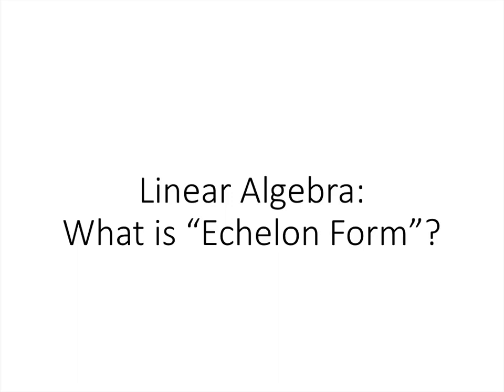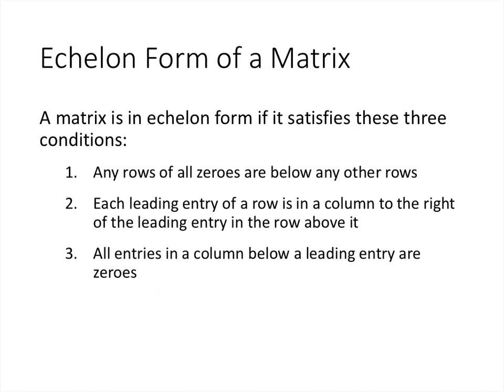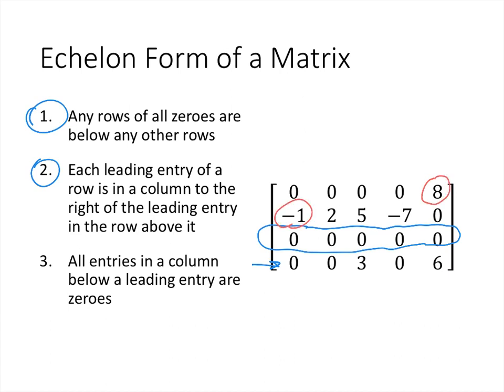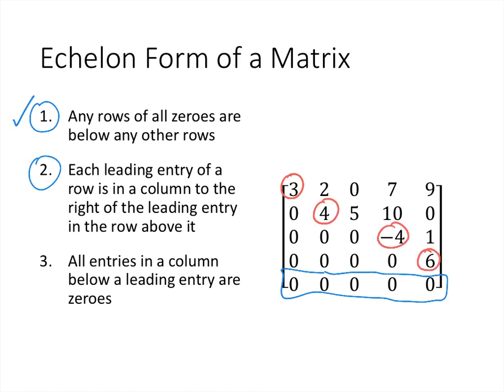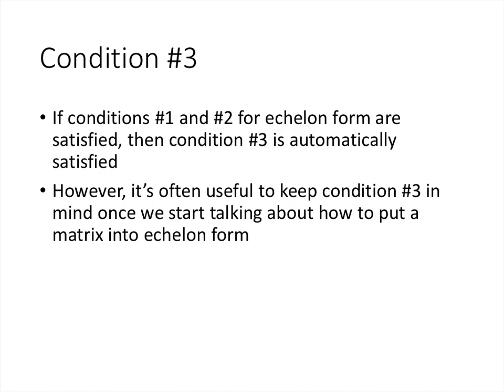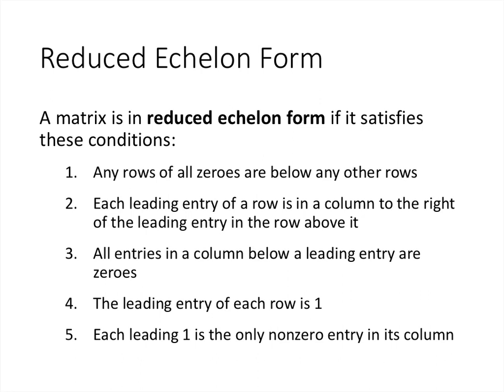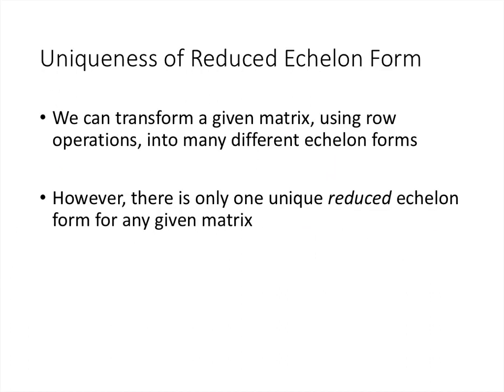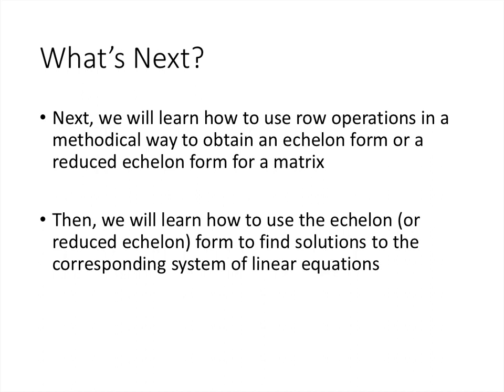Linear Algebra - Lecture 3 - Echelon Form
In this lecture, we define the "echelon form" and "reduced echelon form" of a matrix. We focus on defining the forms and determining whether a matrix is in the form.